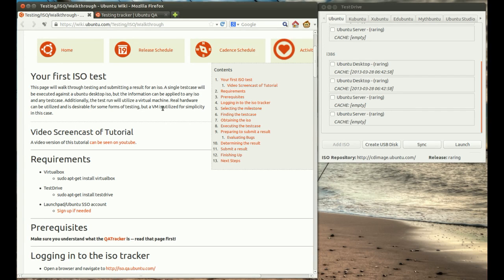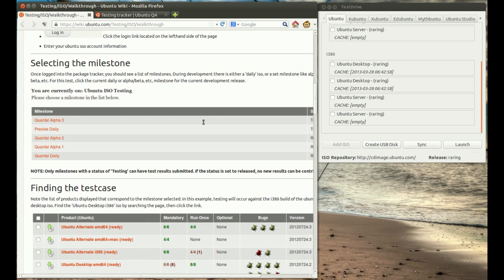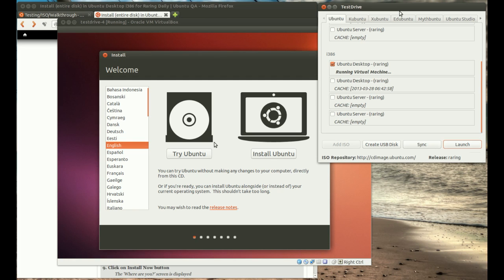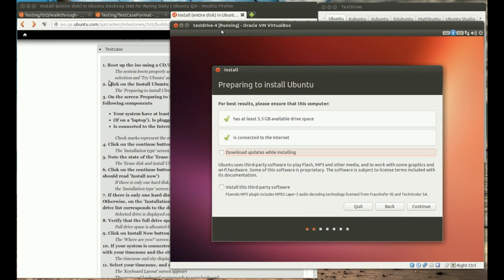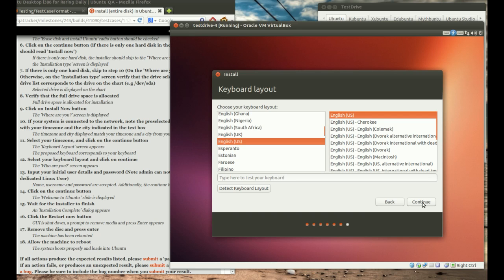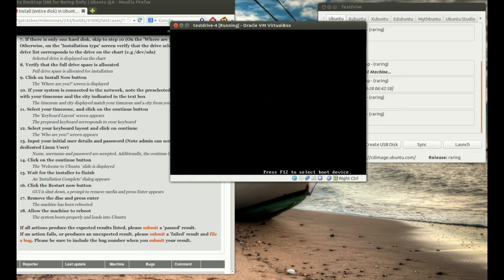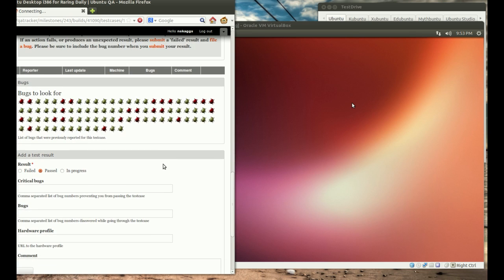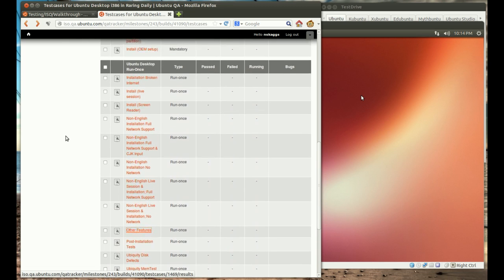Testing Ubuntu images with testdrive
A visual overview of the iso testing walkthrough on the ubuntu quality team wiki. It is a video represenation of the following tutorial